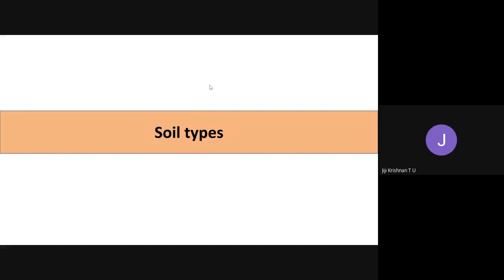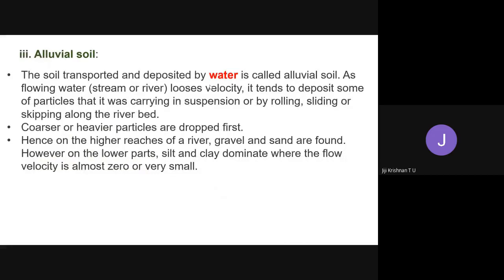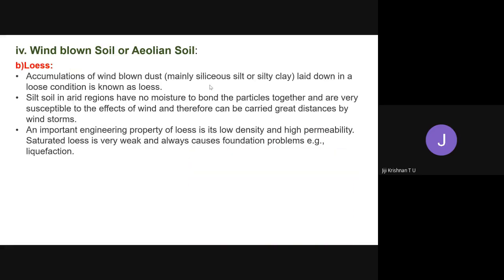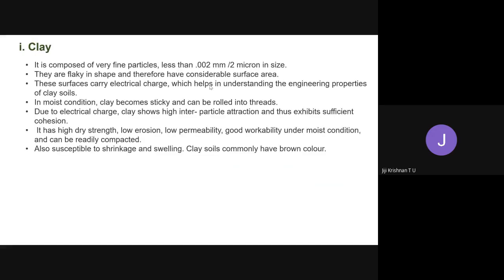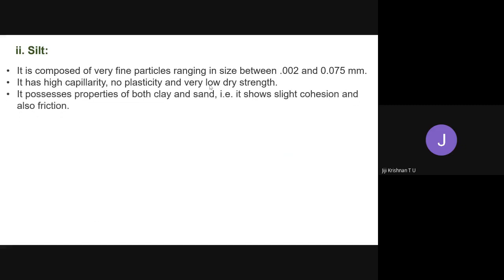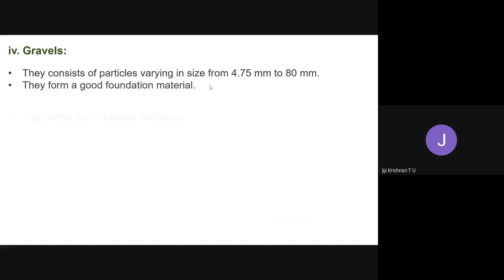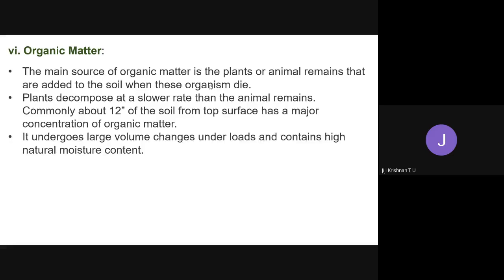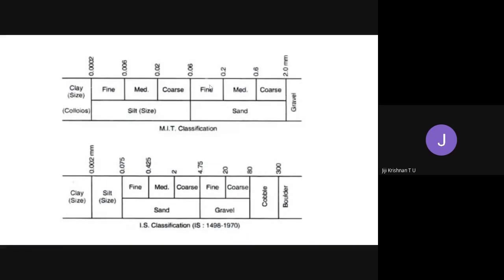Types of soil